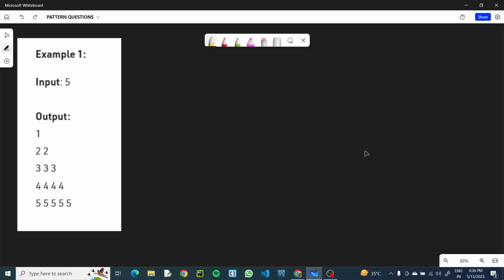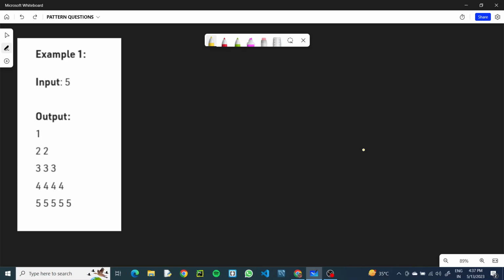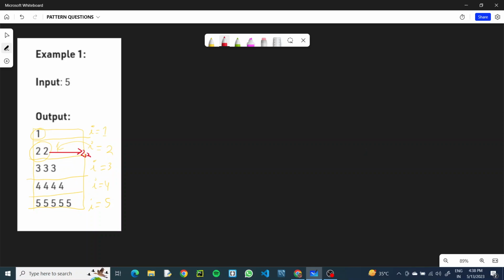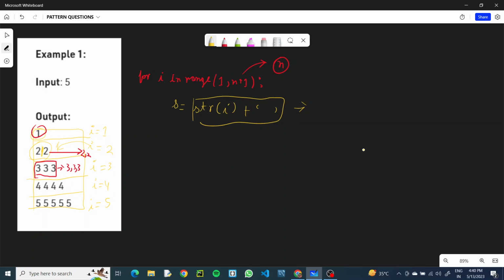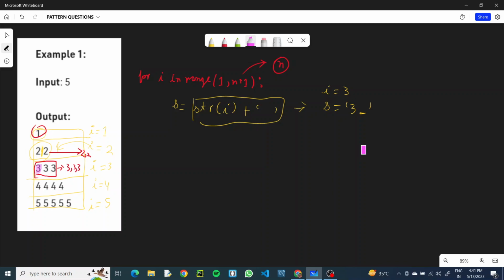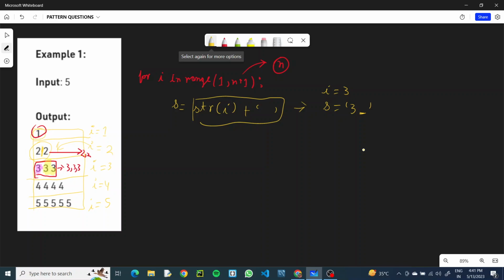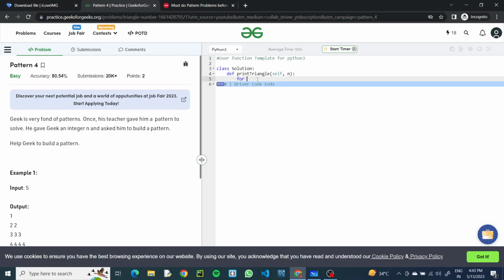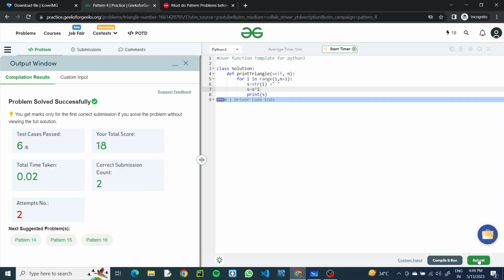Pattern 4 | STRIVER A2Z DSA SHEET | PYTHON